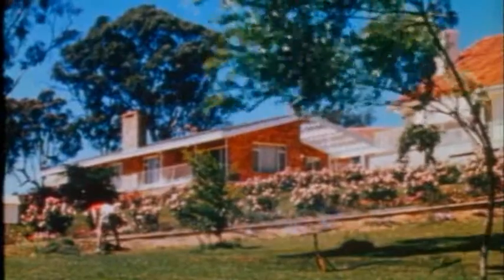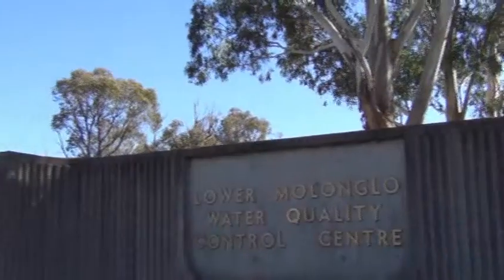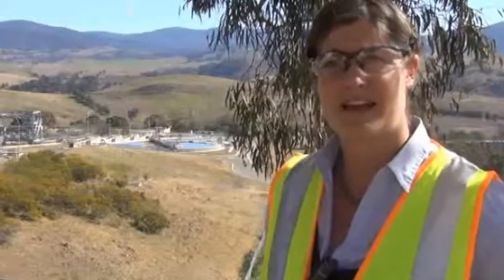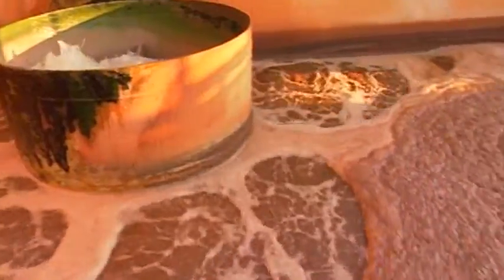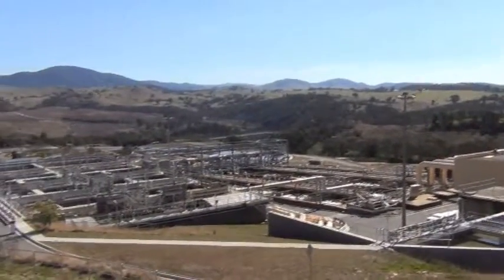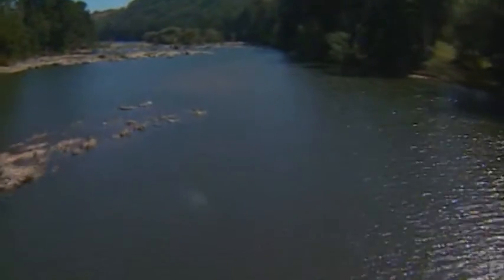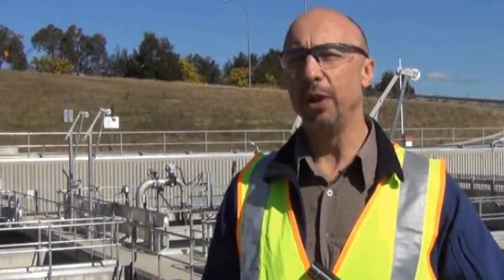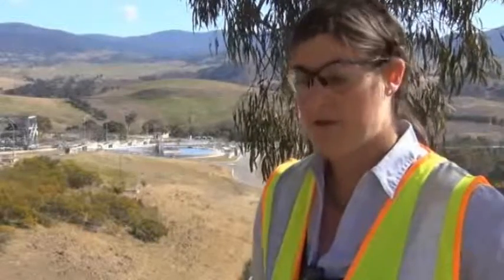What is Lower Molonglo?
The Lower Molonglo Water Quality Control Centre is Canberra's Sewerage Treatment facility. It is the largest in-land sewerage treatment centre in Australia, producing exceptional treated wastewater and delivering it back to the environment.